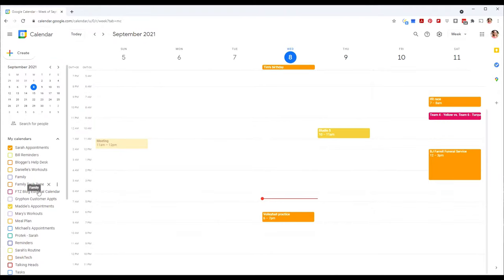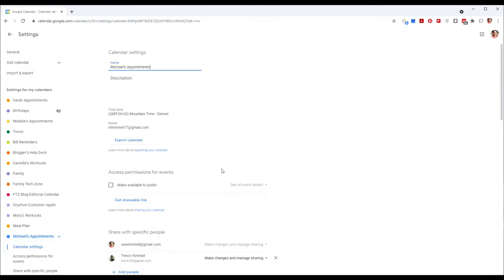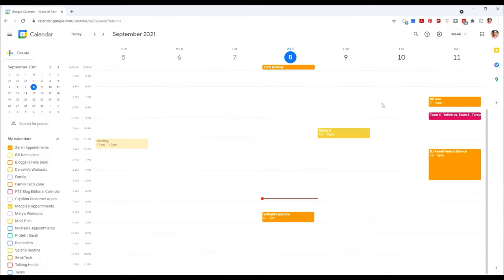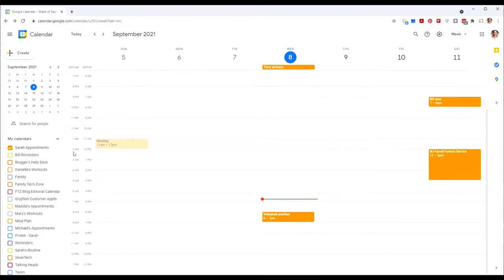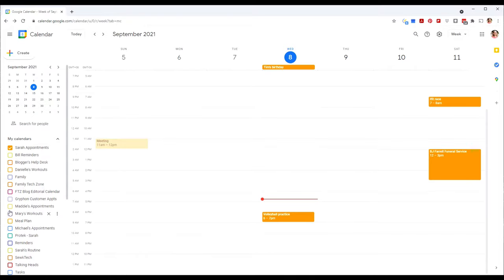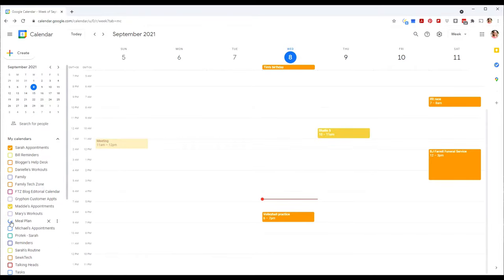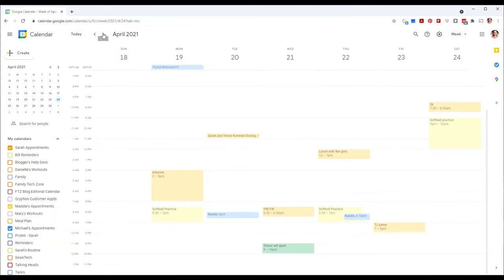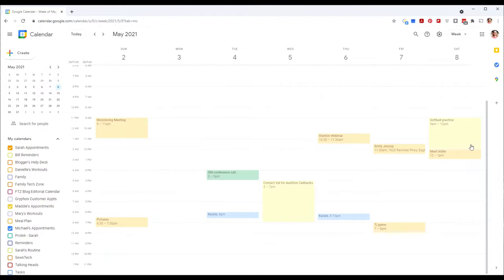How to Setup A Google Family Calendar for the Ultimate Family Planner!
A family calendar is essential in helping a family stay organized and be on the same page. Setting up a Google Family Calendar is the best way to accomplish this task.

Google Calendars can also be set up to manage all of the areas of your life you need to keep track of. Where many people get it wrong is they create a bunch of different calendars in their OWN account. What you need to do is set up Google accounts for every member of the family and then share their default account with the rest of the family.

Using Google Family Calendars, you will have FREE access to the best family calendar app of 2021. So get started today, and maybe add a few more of the calendars I mentioned for the ULTIMATE in organization!